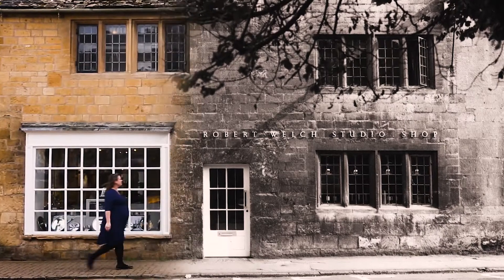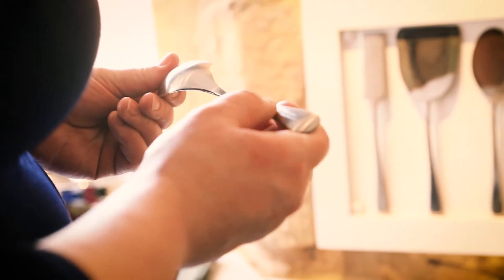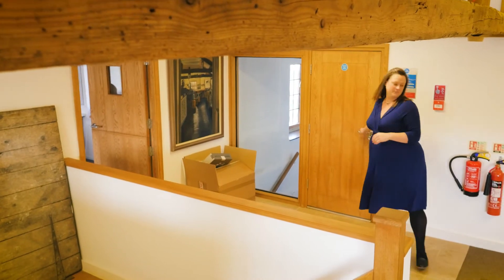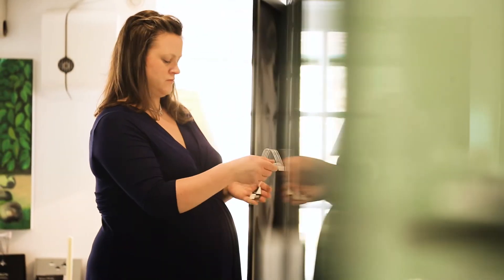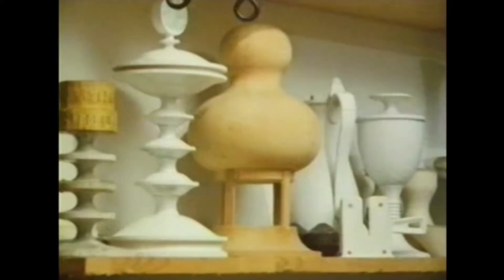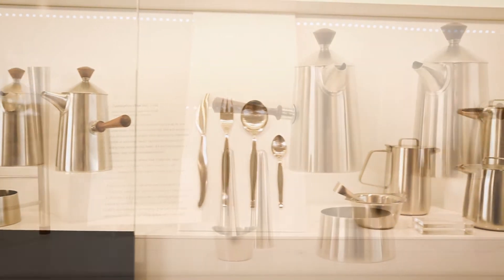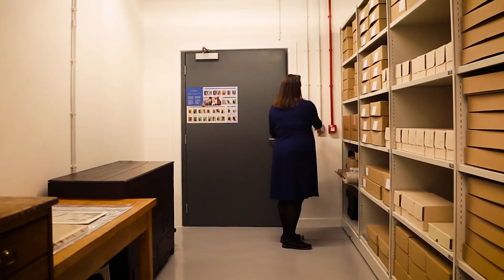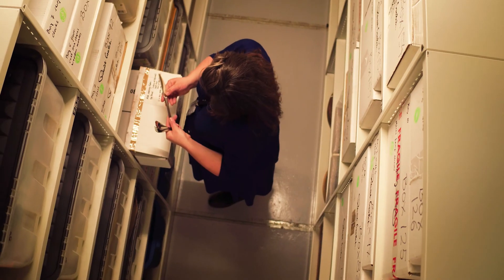BEHIND THE BRAND | THE ROBERT WELCH DESIGNS STORY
Robert Welch left the Royal College of Art in 1955 and set up with just his drawing board and a camp bed in a little rented room in the 18th century Silk Mill at Chipping Campden - an inauspicious start for a man whose strong design principles would make him an MBE and a Royal Designer for Industry.

Find out more about the history behind Robert Welch Designs and how, over 20 years later, Robert Welch's children Alice and Rupert Welch still manage Robert Welch Designs. They work with a small team of in-house designers to produce a growing collection of award-winning products, still based in the Silk Mill where it all began.